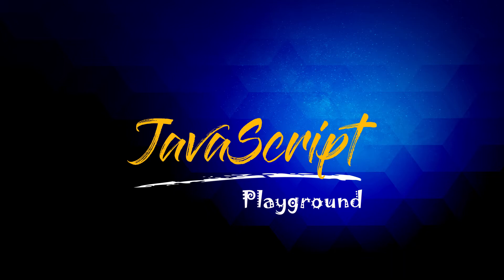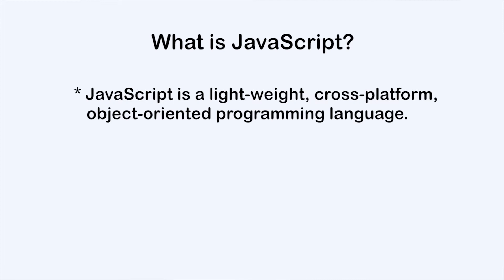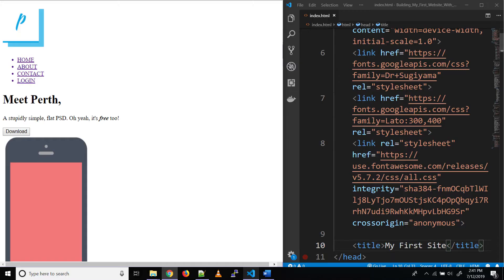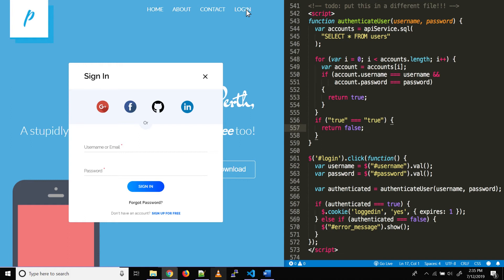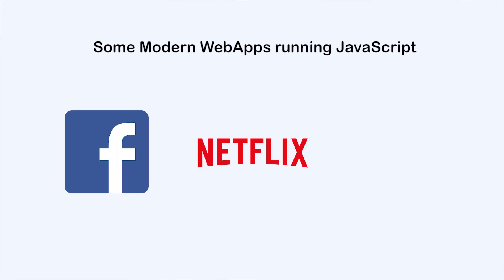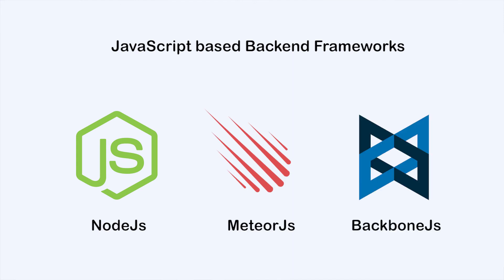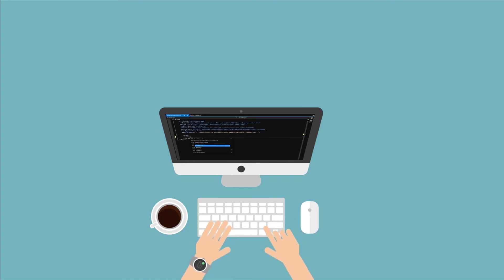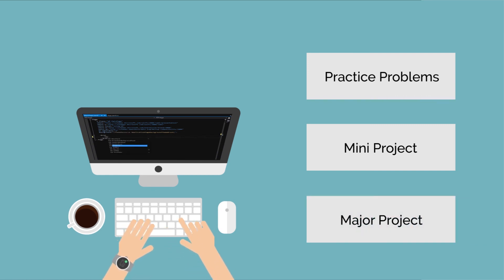JavaScript - Introduction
Hey guys, this is the introduction video for the JavaScript - Basics to Advanced course.